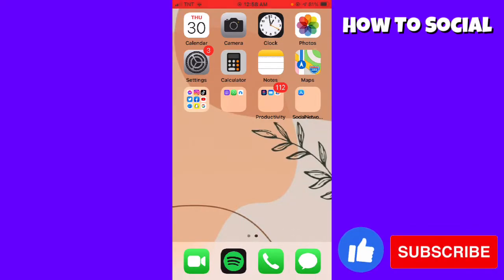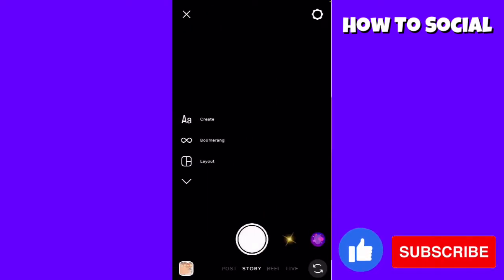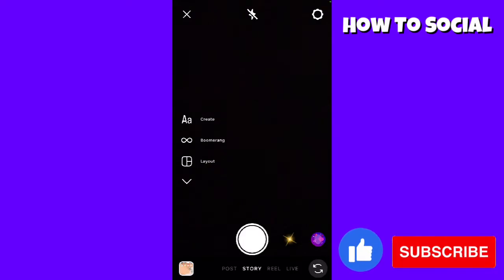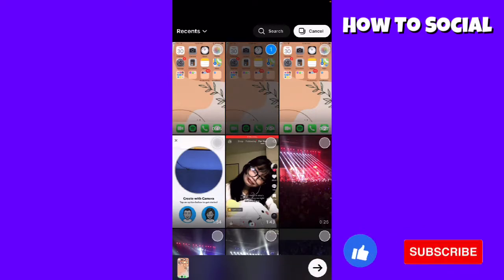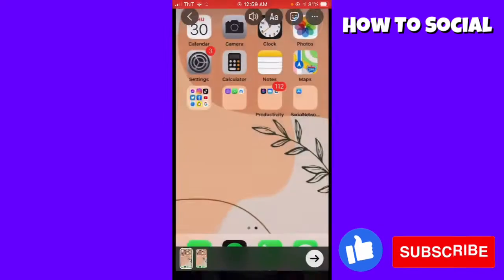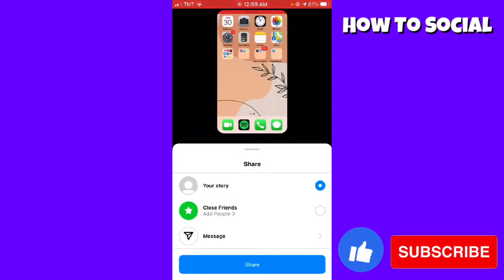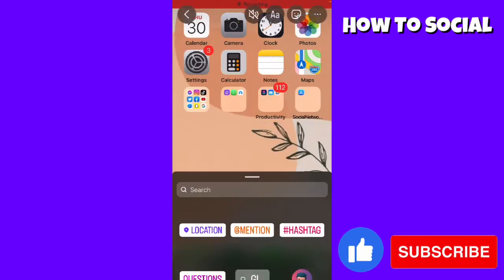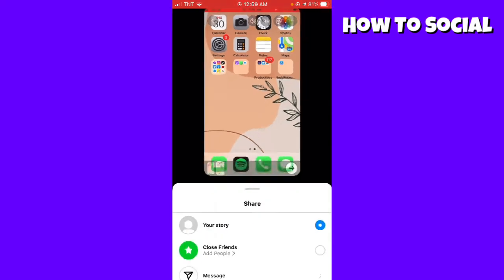How To Put The Same Song on Multiple Instagram Stories (2025 Update)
Learn How To Put The Same Song on Multiple Instagram Stories (2023 Update). In this video you will be taught how to sync music across multiple Instagram stories.

Do you want to learn how to sync music on Instagram stories in 2023? Yes? Great because this video will teach you how to post multiple photos on Instagram story with one song. 💭 Have a question about this tutorial?